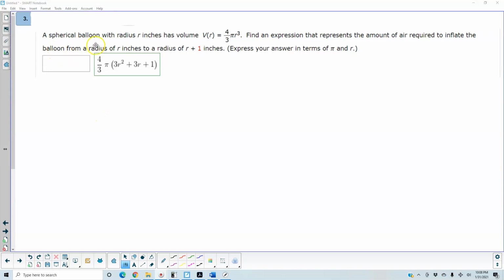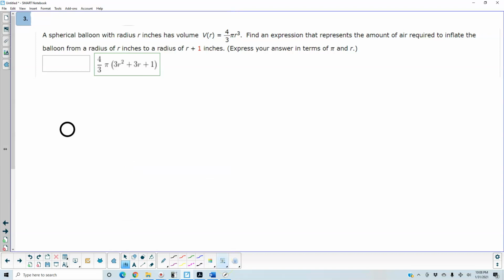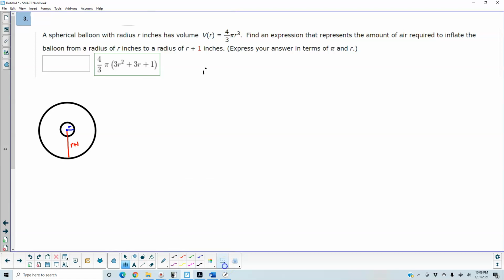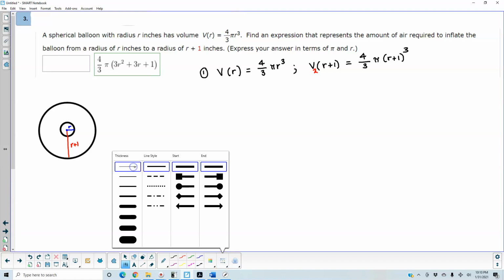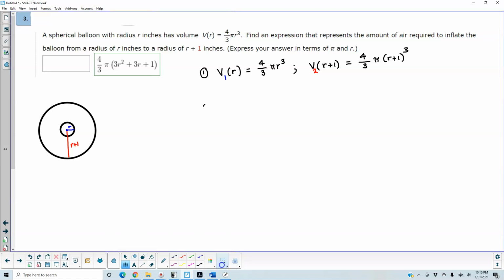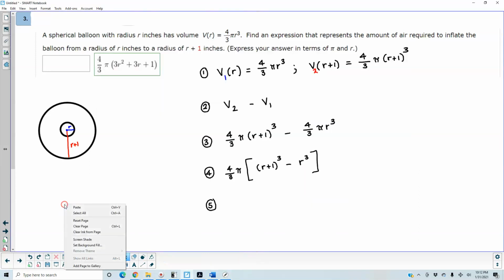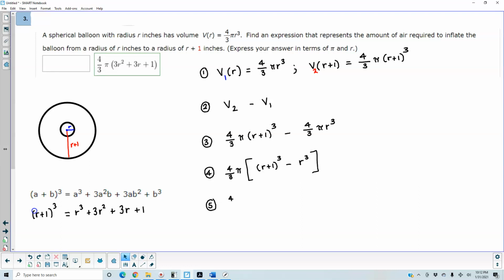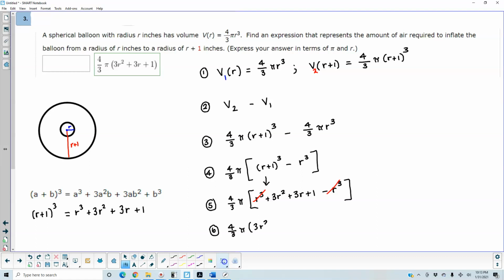Math 1A 1.1 LV Find an expression that represents the amount of air required to inflate the balloon